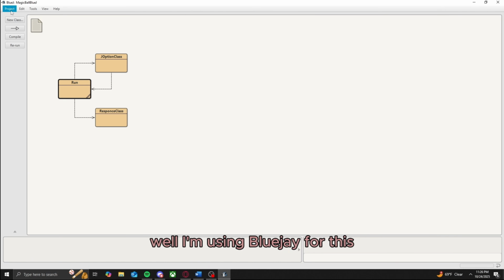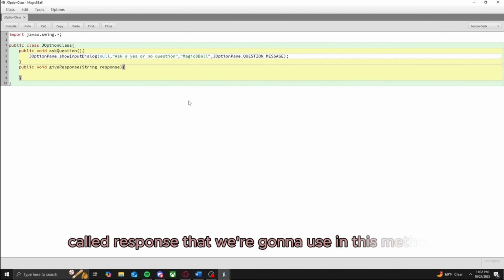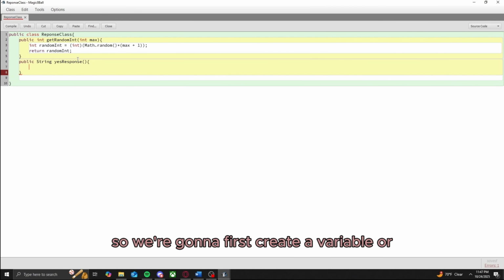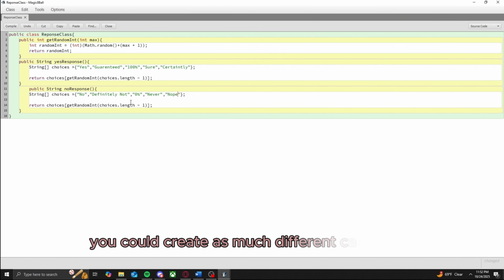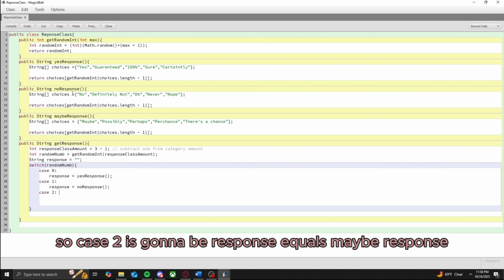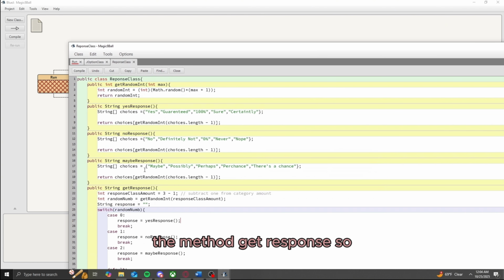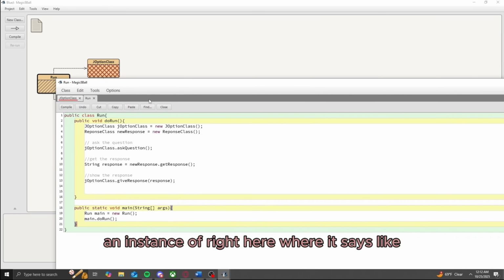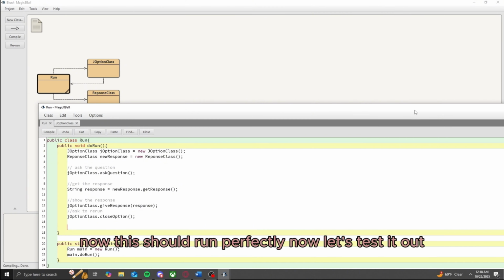How To Make a Magic 8 Ball in Java | Java Tutorial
In this video, I’ll show you how to make your own Magic 8 Ball program using Java in BlueJ. It’s a fun little beginner project where your code gives random answers to your questions, just like the real thing (but with 100% more bugs).

We’ll go over:
 Using the Random class for responses
Setting up if statements and arrays
Adding your own weird or funny 8 Ball responses

It’s super easy, great for beginners, and honestly kinda fun to mess with when you’re bored.